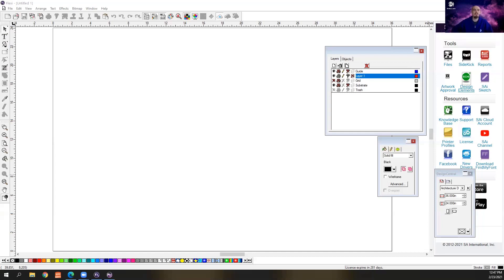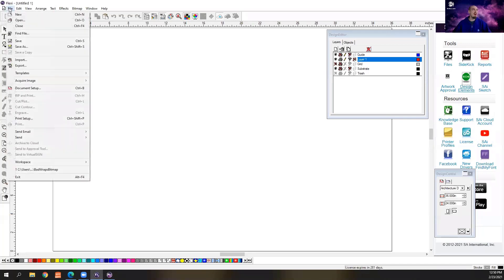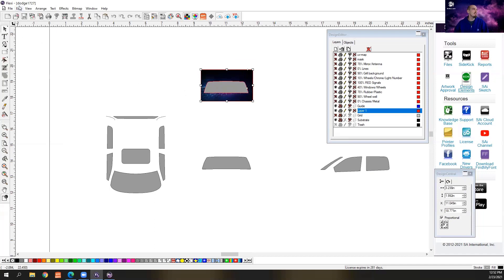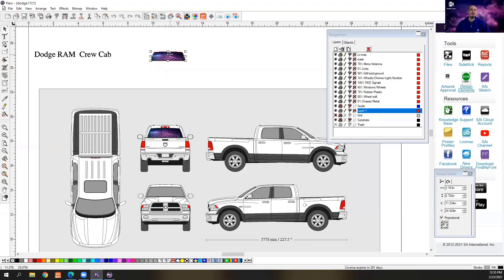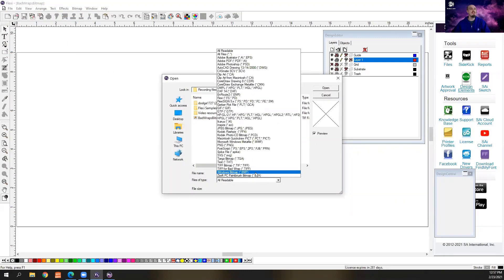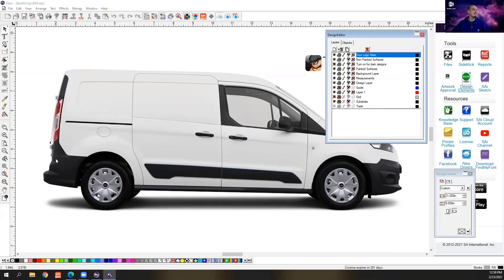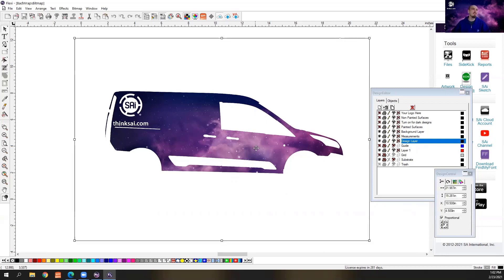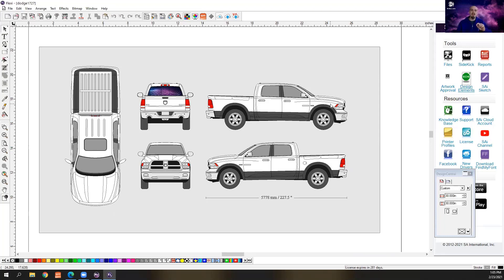Workflow Wednesday - Using Vehicle Templates in Flexi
Aaron walks through using vehicle templates in SAi Sign Design Elements or Tiff for Badwraps.

Flexi offers several ways to interact with different types of vehicle wrap templates. These will give you the ability to create wrap previews for a customer to creating masks for printing.